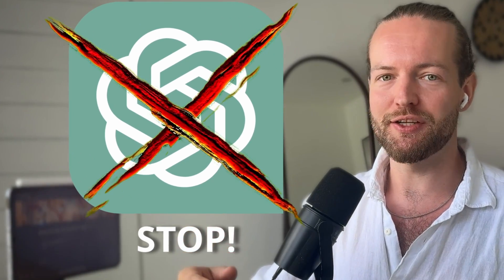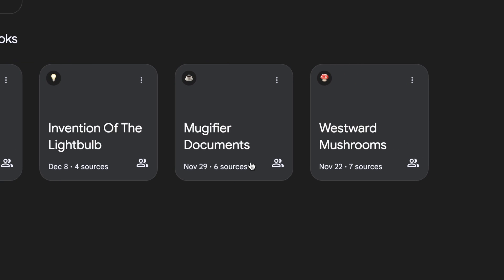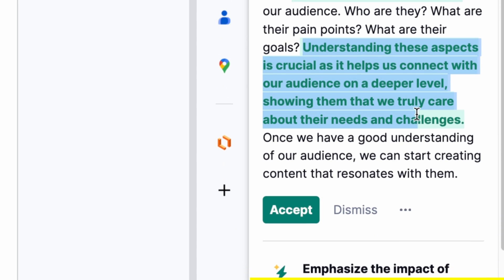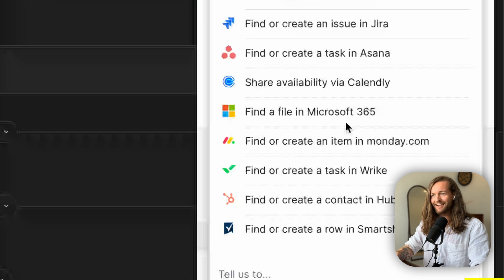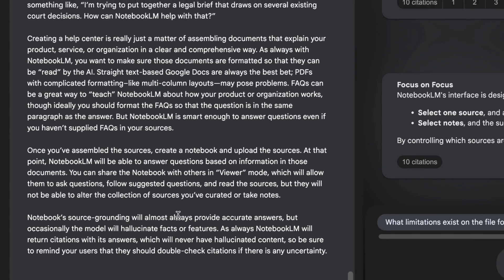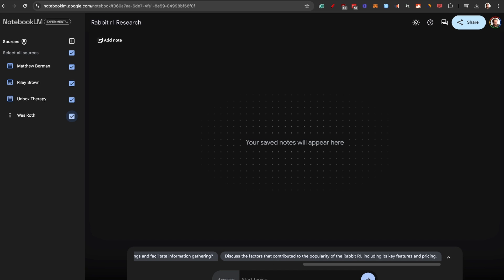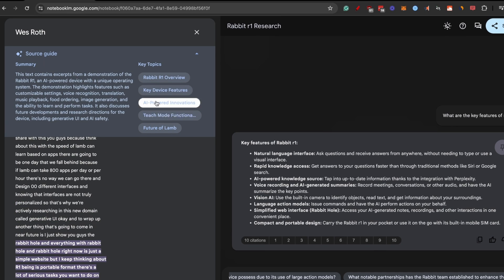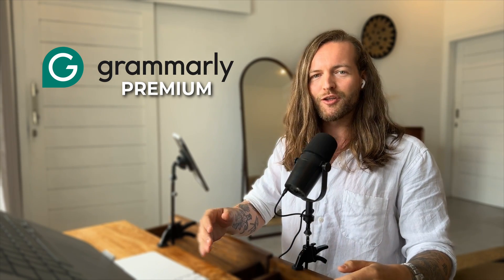How To Use NotebookLM: STOP Using ChatGPT For Your Note-taking!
00:00 - Intro
00:56 - How To Get Access
01:32 - How it works
05:22 - Top NotebookLM Tips
06:20 - Primary NotebookLM Usecases
08:31 - How to add sources
10:31 - How to use it for research